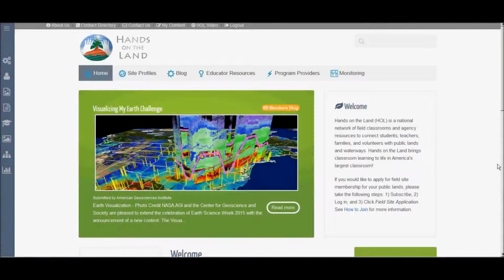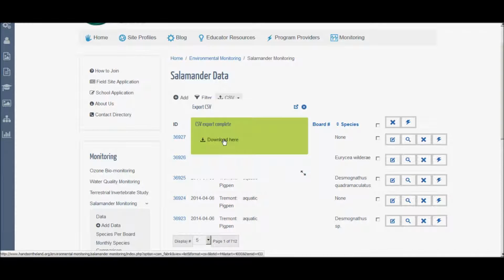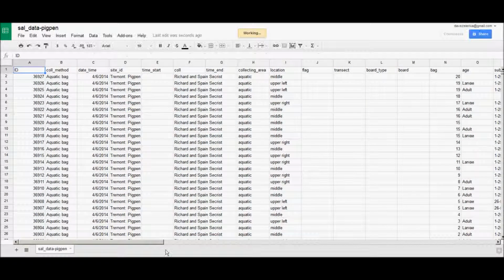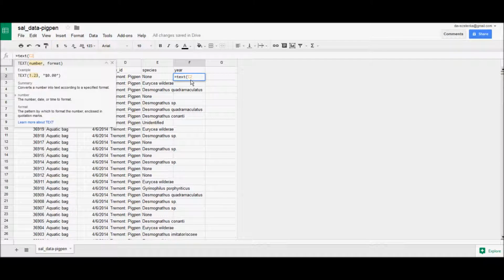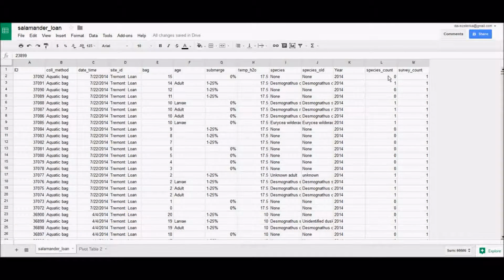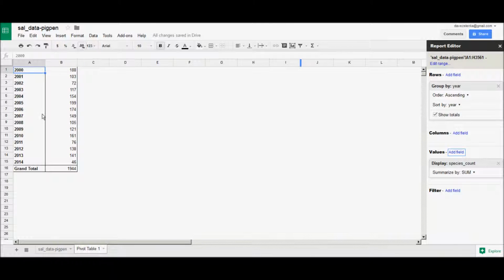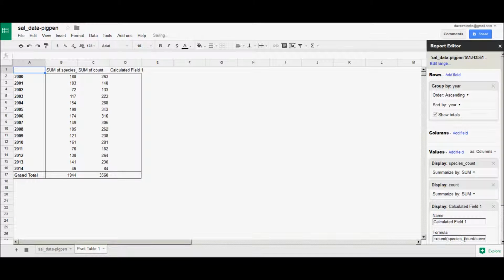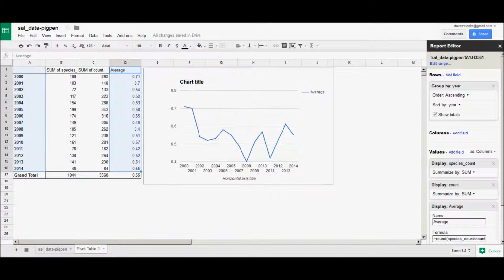Graphing Hands on the Land Environmental Monitoring Data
This tutorial demonstrates how to graph exported Hands on the Land environmental monitoring data using a spreadsheet. This tutorial uses Google Sheets, the open-source, online equivalent to Microsoft Excel.